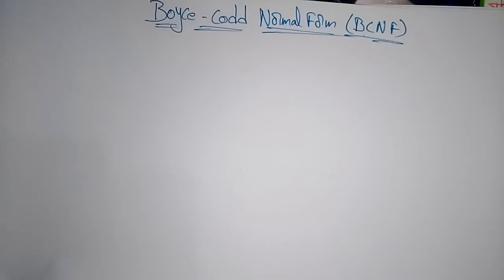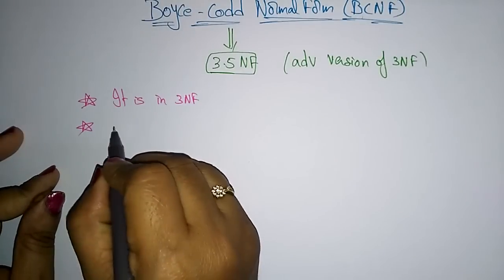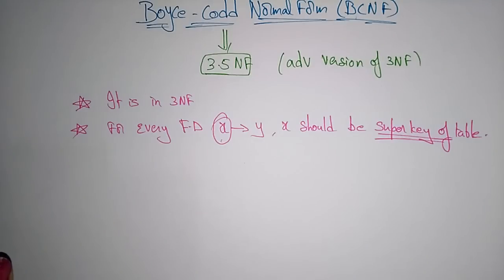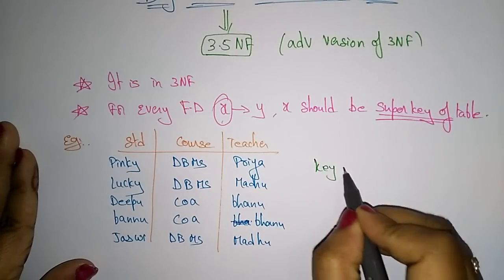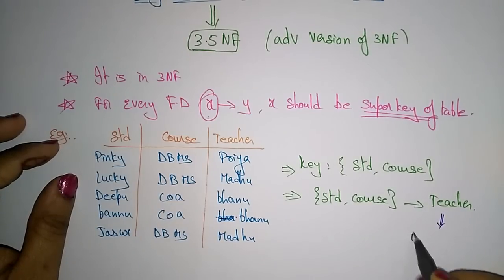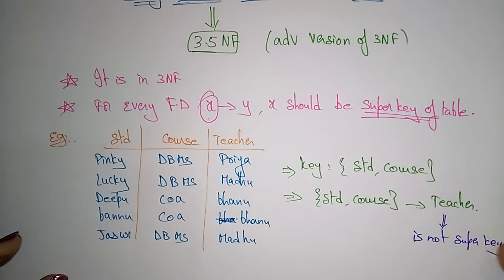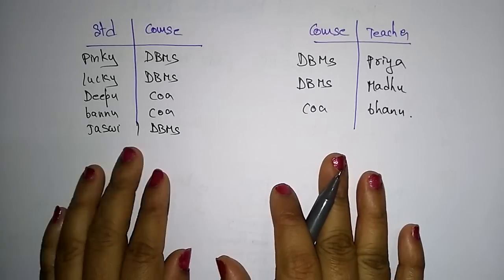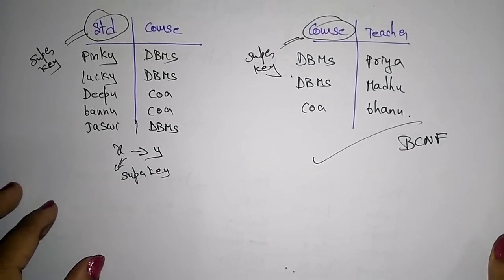BCNF normalization in database with example | DBMS | Lec-52 | Bhanu Priya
bcnf in dbms with examples